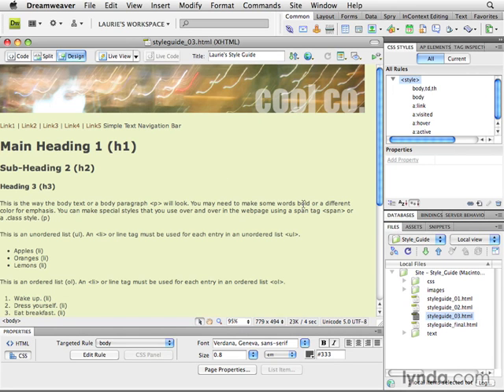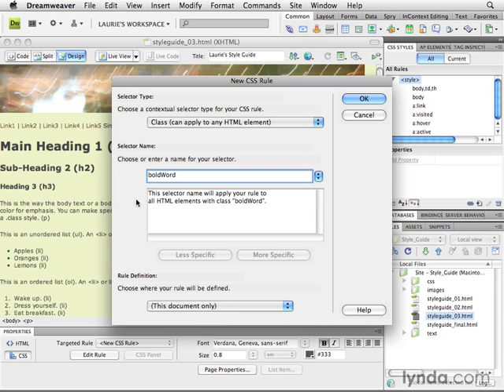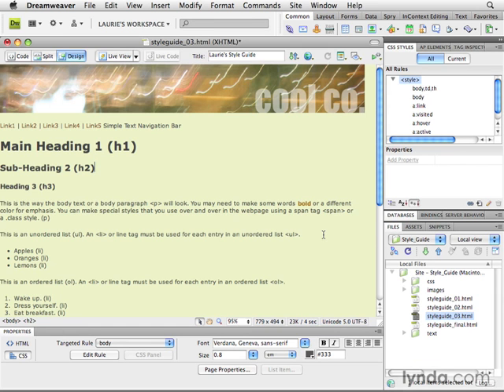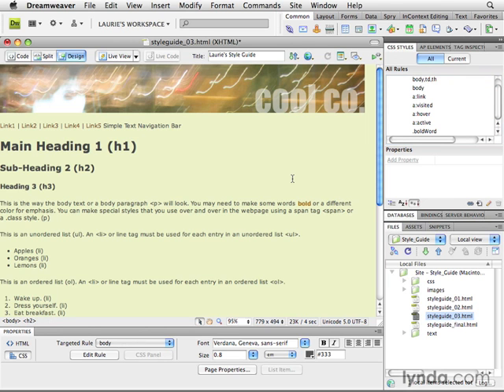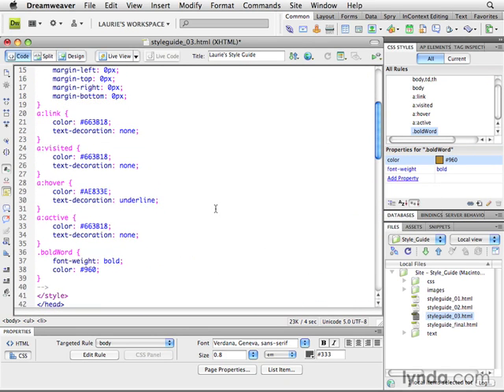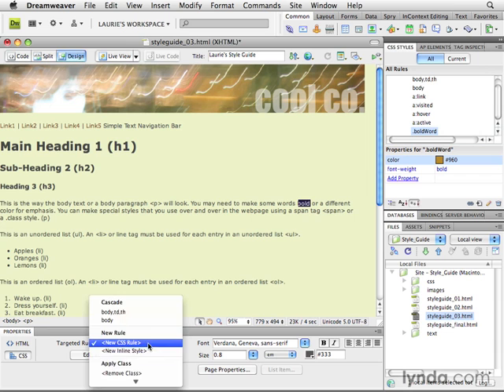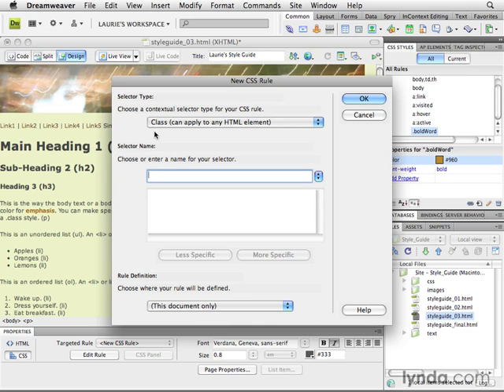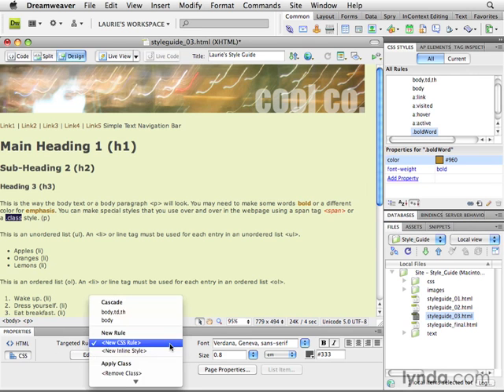21.Creating.a.CSS.Style.Guide(Using a span tag to add a class and customize appearance).mov